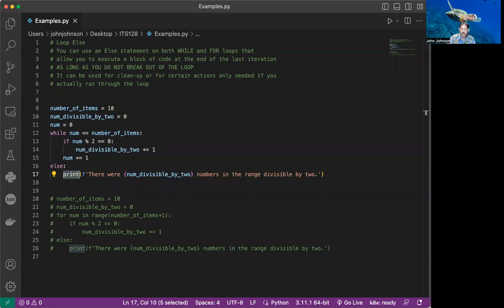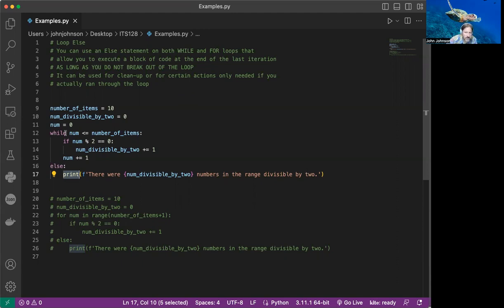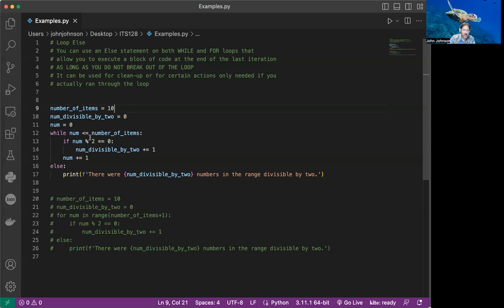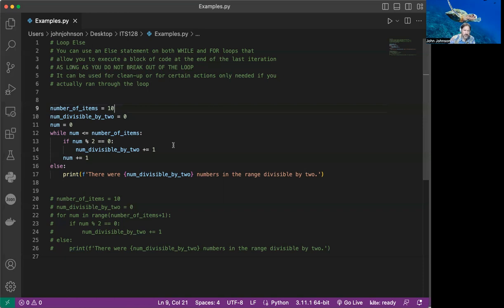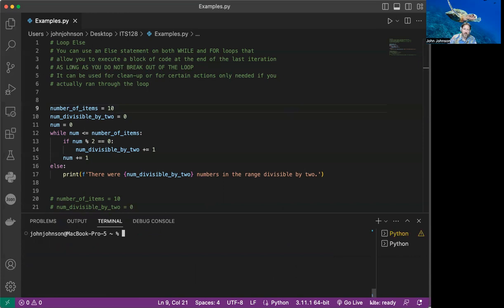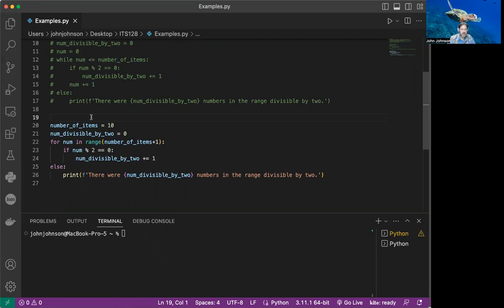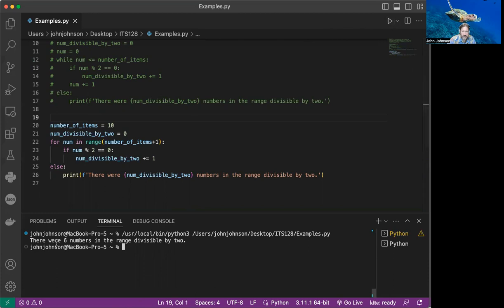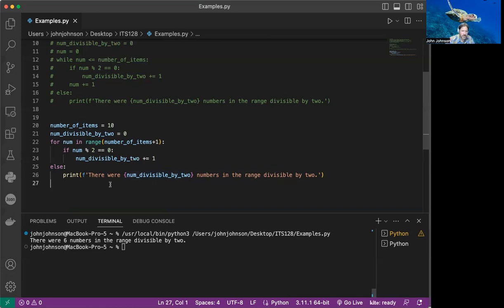ITS 128 5.13 Loop Else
In this video we are looking at Chapter 5.13 "Loop Else" from zyBook's online book titled "Programming in Python 3" for our course "ITS 128: Introduction to Problem Solving and the Programming Process". In this lesson we discuss the Loop Else construct and see how it is used for both the while loop and the for loop.